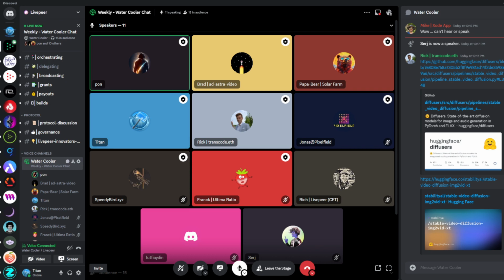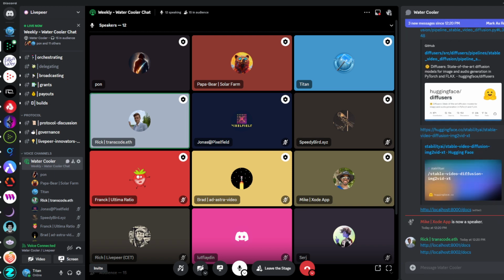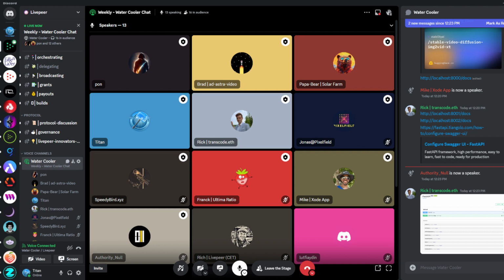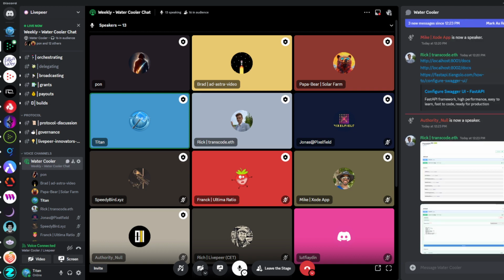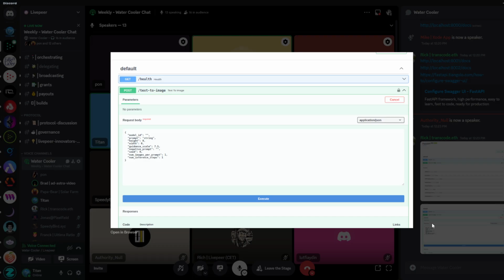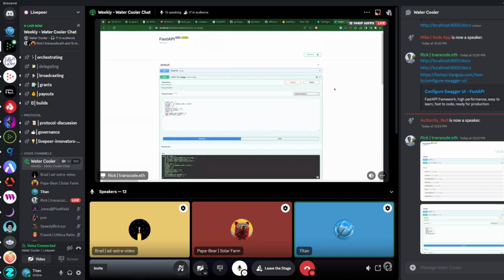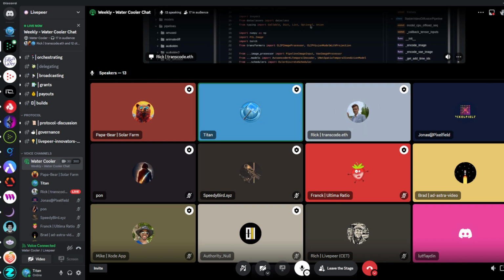Livepeer Water Cooler Chat - April 8 2024 - AI Inference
💡 TOPICS IN THIS LIVESTREAM 💡
AI Jobs

🔴 ** ABOUT US **
Livepeer Transcoding Pool

Secure. Global. Proven reliability and returns. Low latency. 24/7 uptime. Built like a Titan.

🔎 VIDEO OUTLINE 🔎
This is a Livestream all about LPT and Livepeer eco-system.